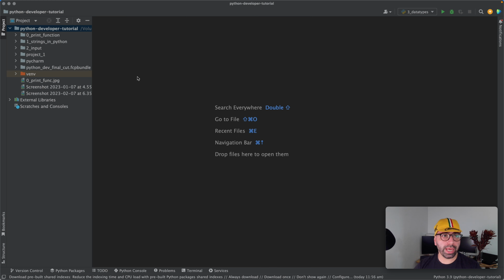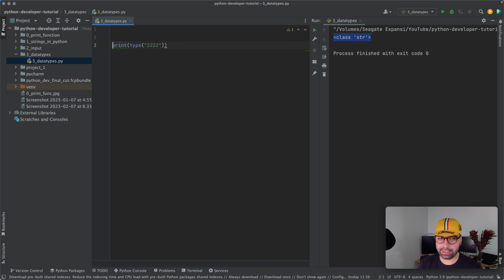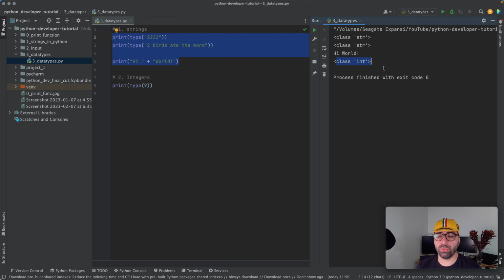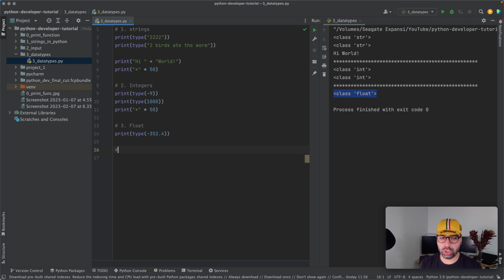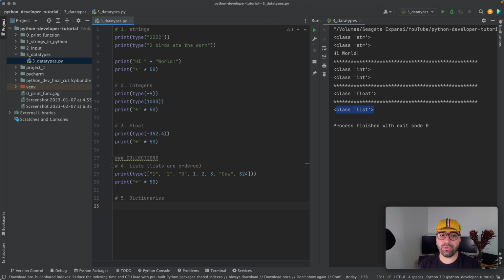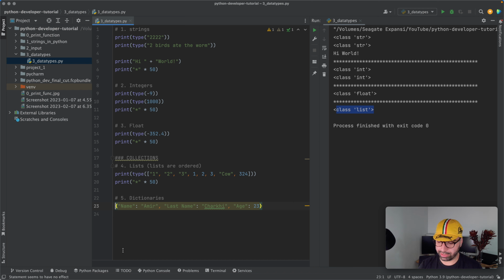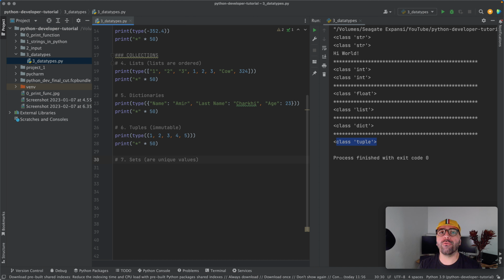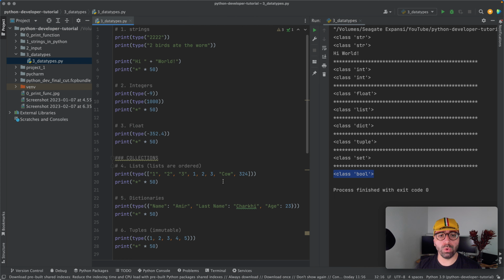4. Data Types in Python: [Python Developer Course]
Welcome to the Python Developer video tutorial series! In this playlist, we will explore various concepts of Python programming language. Whether you're new to Python or an experienced developer looking to sharpen your skills, these tutorials will provide you with a comprehensive understanding of the language.

Each video in this playlist covers a specific topic in Python, including data types, control structures, functions, modules, object-oriented programming, and more. Our step-by-step approach is perfect for beginners, and our in-depth explanations will help even experienced programmers understand the intricacies of Python.

If you want to practice your skills and follow along with our code examples, you can find all of the code for this series in our GitHub repository.